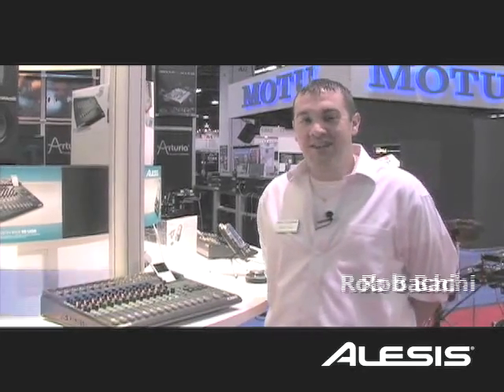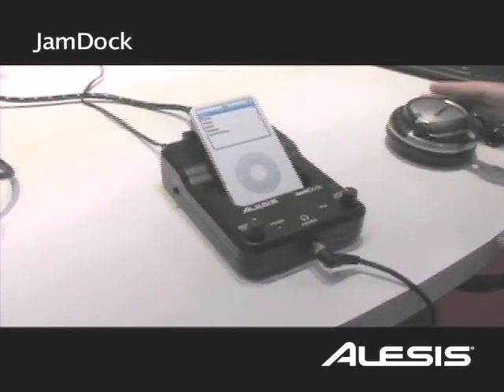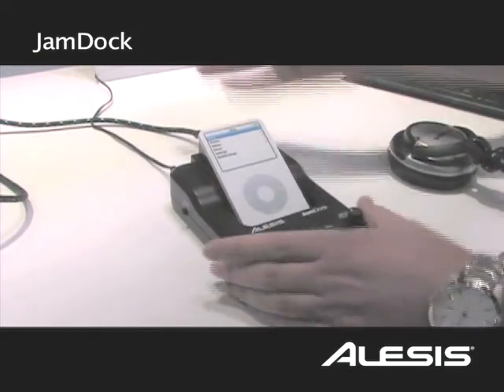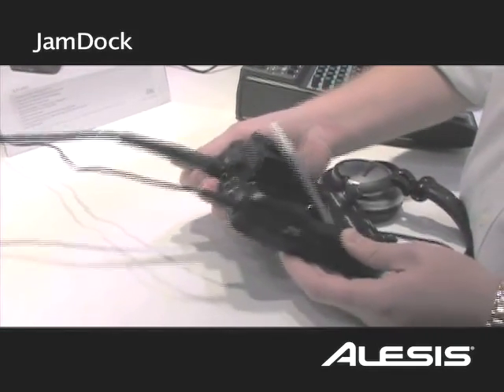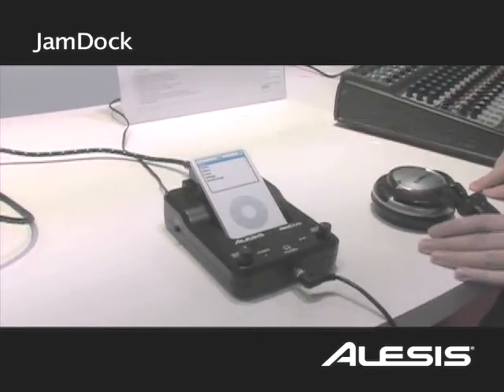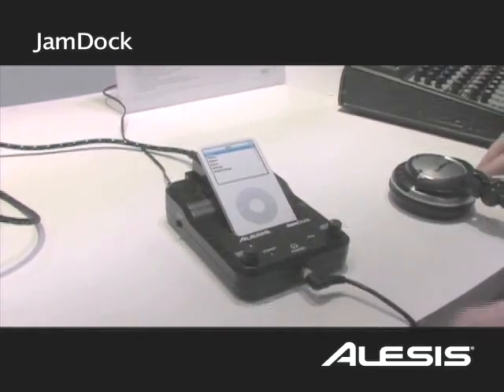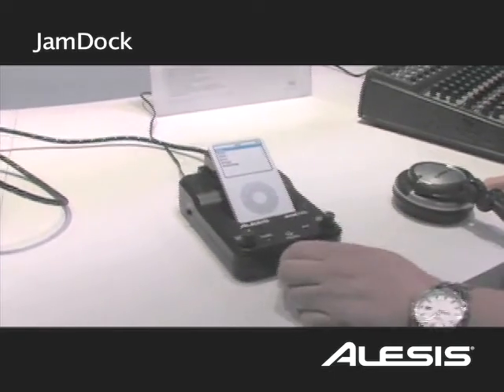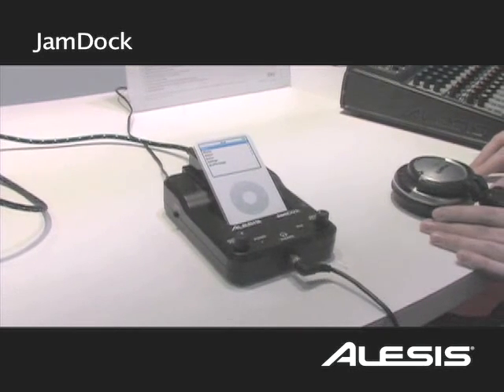Alesis JamDock Produktvorführung auf der NAMM Show 2009 USA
| Spezial iPod Dock f&#252;r Musiker

Einstecken, Aufdrehen, Losrocken. JamDock ist das erste iPod Dock, das speziell auf Musiker zugeschnitten ist. Sehr viele Musiker benutzen den iPod als Mp3 Player, nur bislang gab es kaum Wege diesen in ihr &#220;bungs- oder Live Setup einzubauen. Genau aus diesem Grund hat Alesis das JamDock entwickelt.
Ob nun Live Backing Tracks vom iPod gespielt werden oder einfach Begleitmusik zum &#220;ben. &#220;ber schaltbare Klinkeneing&#228;nge k&#246;nnen Line-Level oder Gitarren oder Bass Signale eingespeist werden.
Die Audioausgabe erfolgt &#252;ber Stereo Out oder den Kopfh&#246;rerausgang.